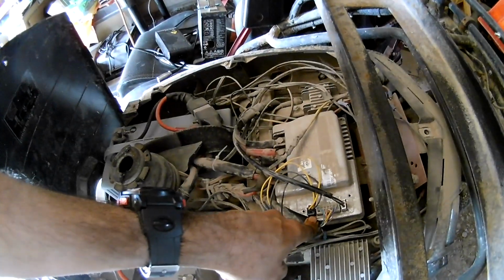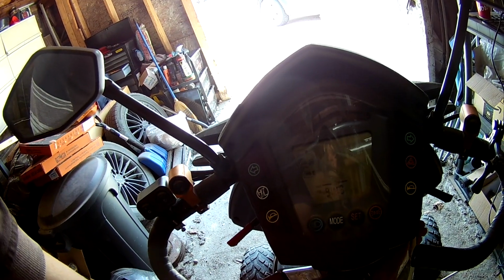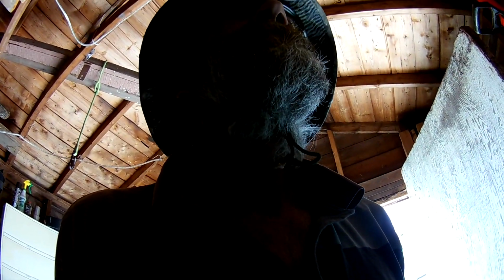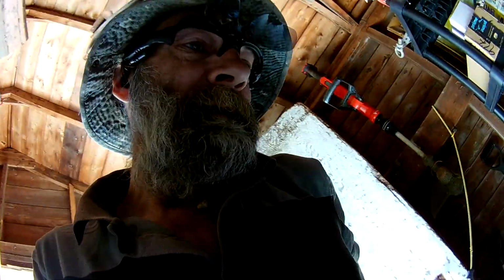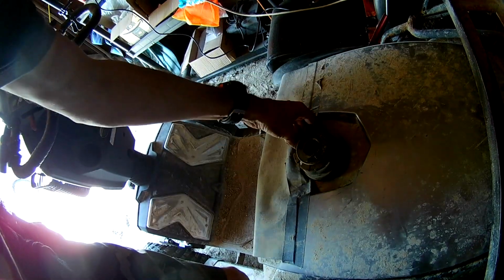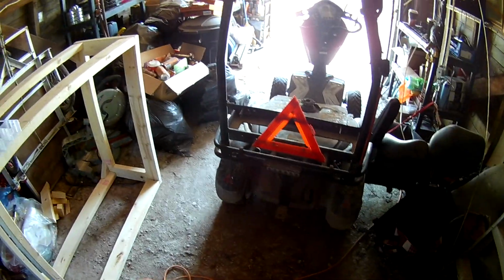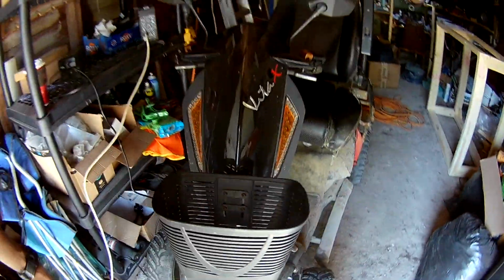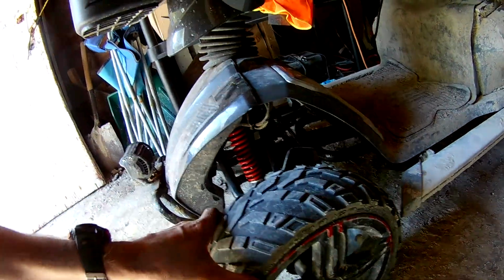Update - Stiff Steering Needs to be Fixed and Charger Confusion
Video capture date: May 10, 2022

Current video schedule:

MON - Random video from the past
TUE - Update
WED - Footsteps Through Time
THU - Project or musical tour
FRI - Update
SAT - Fire Department video
SUN - Footsteps Through Time

INTRO

Intro: "Dark Panther" intro video - Created on IntroCave.com

35:53 - Epic Action Trailer - licensed from AudioJungle (Envato Elements)
37:49 - Triumph of Glory - licensed from AudioJungle (Envato Elements)
42:23 - Cinematic Inspirational Experiential Tragic Rock Trailer - licensed from AudioJungle (Envato Elements)
49:44 - Serenity - licensed from AudioJungle (Envato Elements)

EQUIPMENT

Mobility Scooter 1:
-Purchased: May 2016
-Batteries: 2x12V 88Ah (Gel Type) MK Power 8G27
-Full-Charge Distance (Summer): about 40 kms (25 miles)
-Full-Charge Distance (Winter): about 10 kms (6 miles) - Sometimes Less
-Max Speed: Just over 20 km/h (12 mph)
-Rear Wheels: 38.1x16 cm (15x6.3 in)
-Front Wheels: 33x12.2 cm (13x4.8 in)
-Width: 79 cm (31.1 in)
-Length: 162 cm (63.8 in)
-Height: 134.6 cm (53 in)
-Weight: 150 kg (330 lbs) W/Batteries
-Ground Clearance Mid-Frame: 17.8 cm (7 in)
-Motor: 900 Watts (4-Pole)

Mobility Scooter 2: ES950 (by Orthoquad)
-Batteries: 2x12V 40Ah (Gel Type) MK Power 8G40
-Max Speed: 14.5 km/h (9 mph)
-Wheels: 25 cm (10 in)
-Width: 63.5 cm (25 in)
-Length: 122 cm (48 in)
-Height: unsure
-Weight: 65 kgs (143 lbs) W/O Batteries
-Ground Clearance: unknown
-Motor: 950 Watts (4-Pole)

Scooter Cam: SJ4000 (Genuine SJCAM)
Garage Cam: EKEN H9R

SOFTWARE

More Transitions: proDAD Adorage (Various Effect Packages)
Screen Capture (Stills): iPhone SE

OTHER

Forecasts and Radar: The Weather Network (iPhone App)